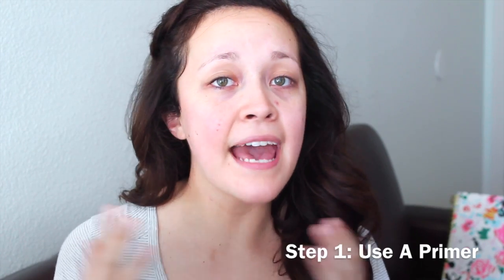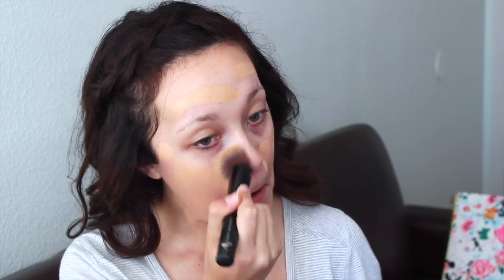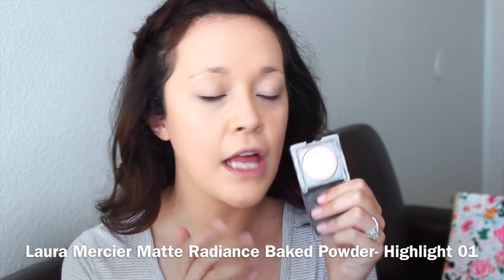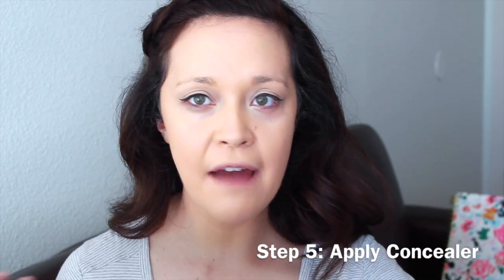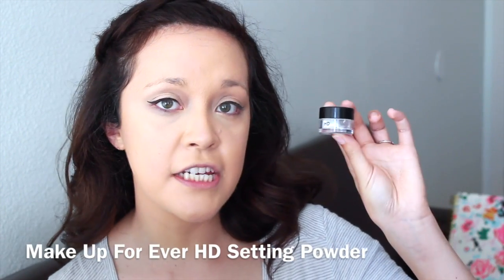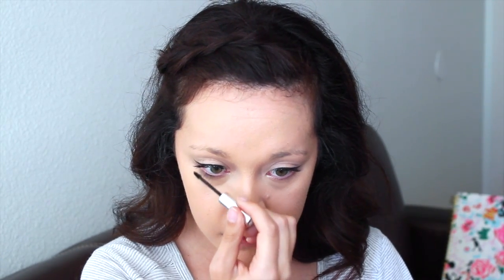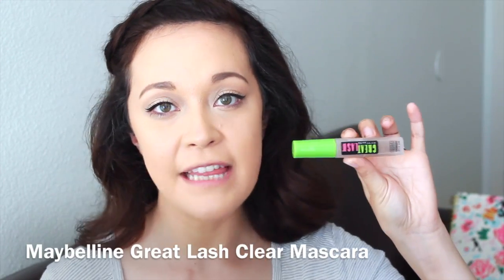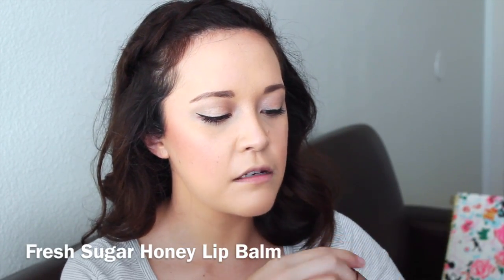10 Step Talk Through Natural Makeup Tutorial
In this video, I take you through 10 steps in how to achieve an every day natural makeup look. The great thing about this makeup tutorial is that you can customize the look to your liking by either eliminating a few steps or adding on other techniques for a more glam look. Enjoy!

Morphe Brushes M335 Brush

MAKE MONEY WHILE SHOPPING
Ebates.com is a FREE service that gives you cash back when you buy from their list of online stores! NO STRINGS ATTACHED!

It doesn't cost you anything extra and you are free to use the link or not as you choose. However, if you do use my links, I truly appreciate your support.